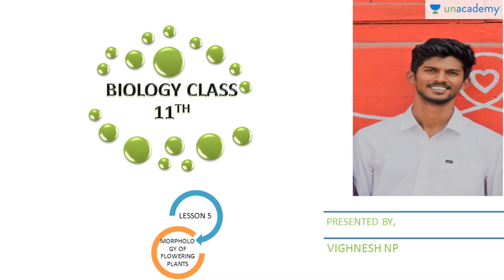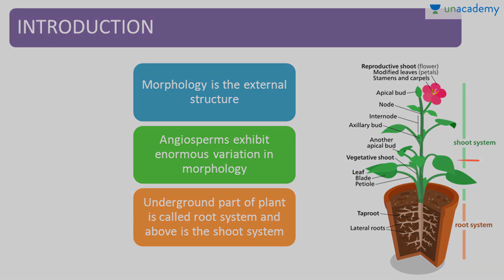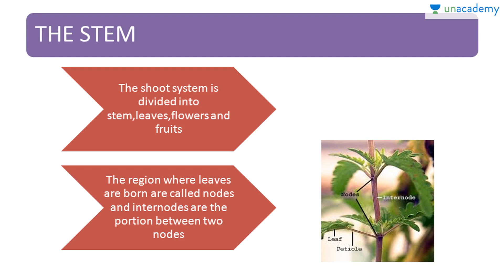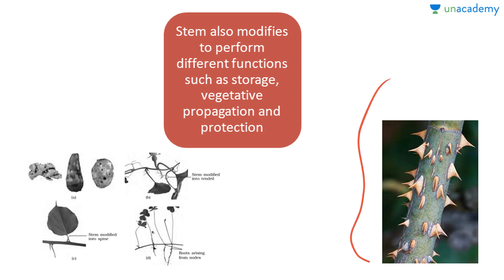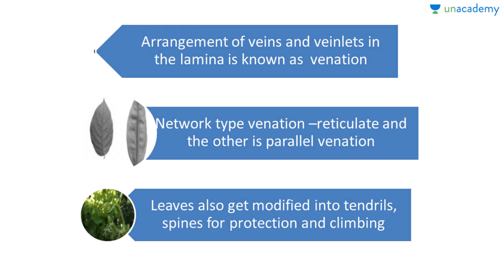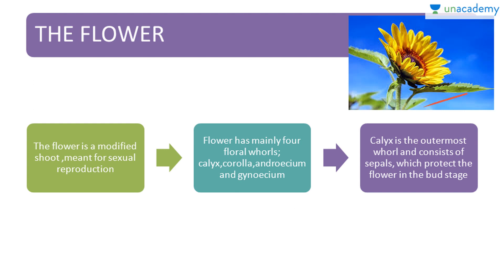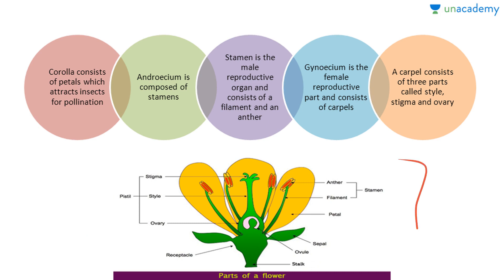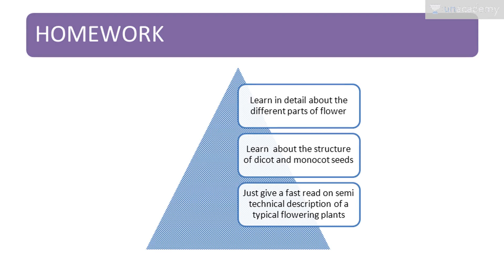Summary of Class 11 Biology NCERT- Morphology of Flowering Plants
Summary of Class 11 Biology NCERT- Morphology of Flowering Plants: In this lesson, Vighnesh Np explains Morphology of Flowering Plants.
To watch this entire collection of lessons and to discuss with the educators go